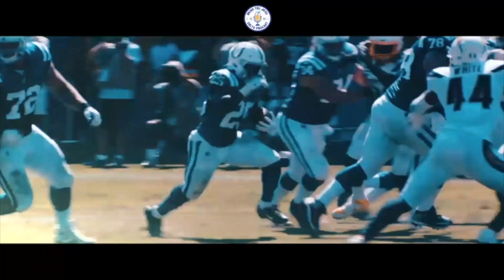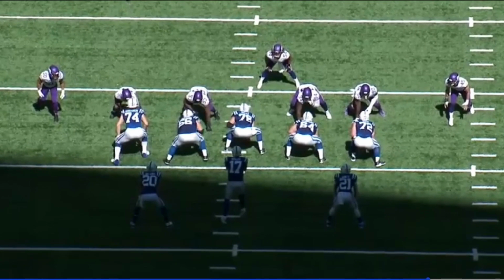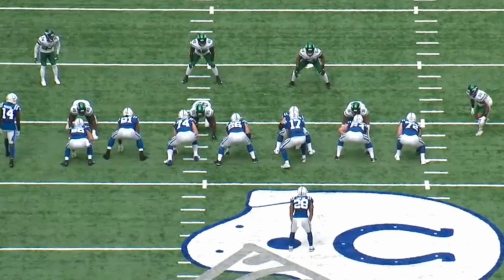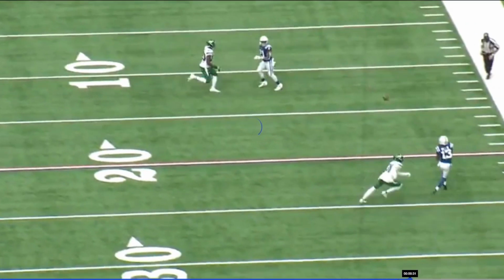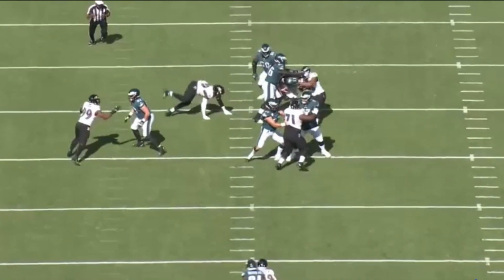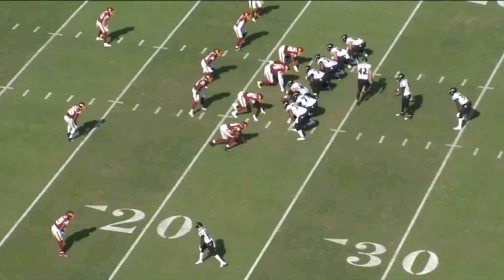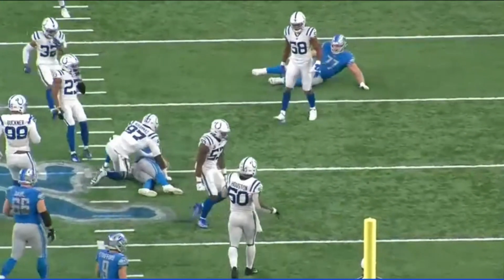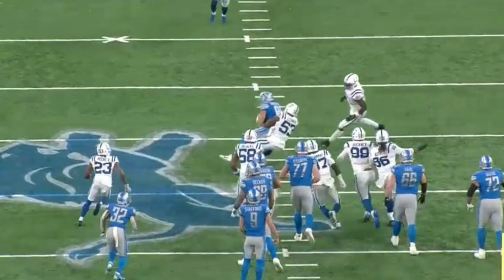Indianapolis Colts Vs. Baltimore Ravens Film Analysis: Key Matchups To Watch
BTJ Film Analyst Xzavier Caudill brings some key matchups for the week 9 matchup between the Indianapolis Colts and Baltimore Ravens.

Check out Xzavier's channel @HighOctaneAnalysis

Photo Credit: Getty Images,  detroitlions.com, 2019 Getty Images